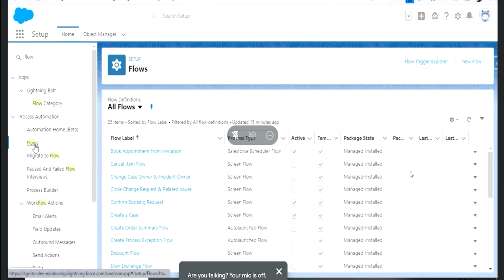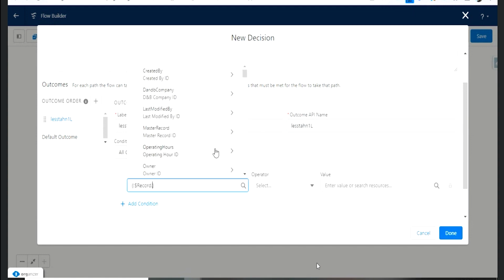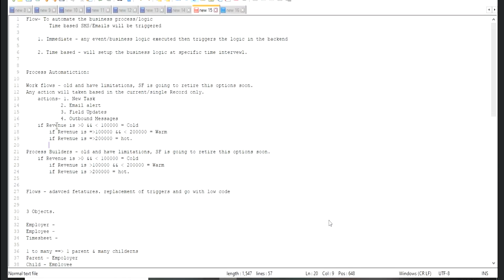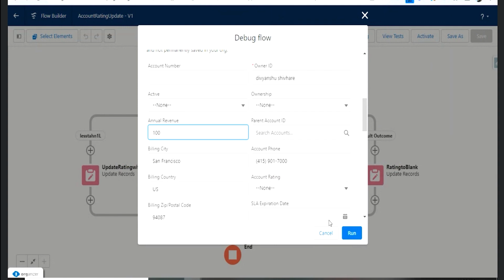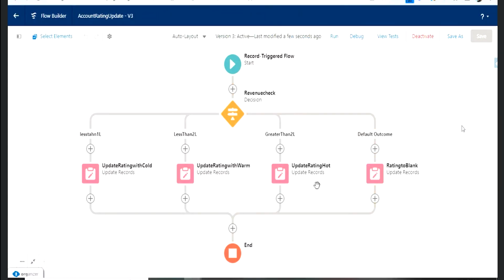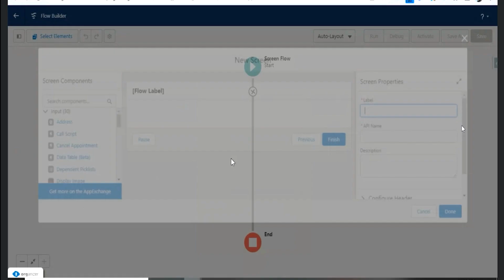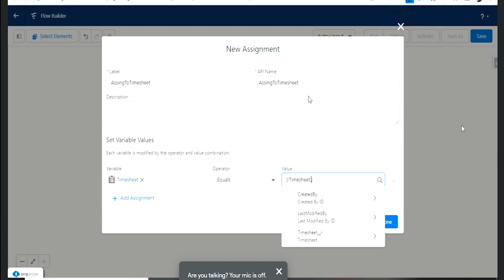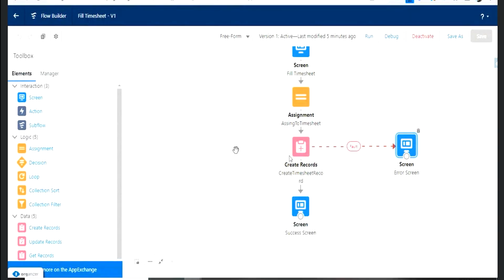Flow || Record Triggered Flow